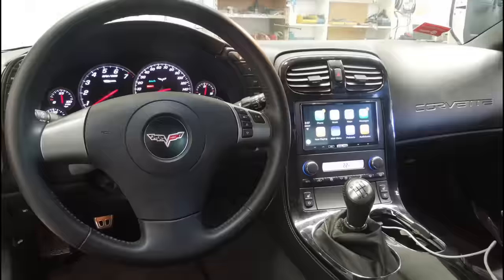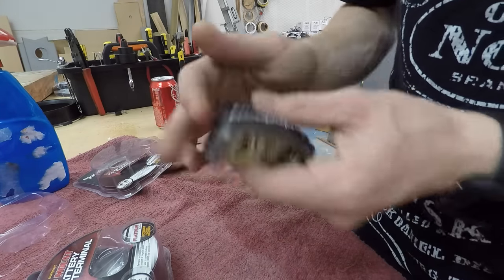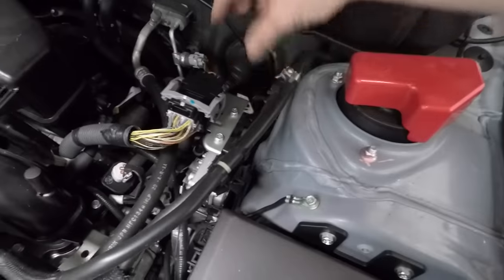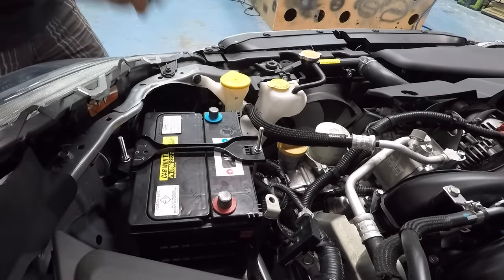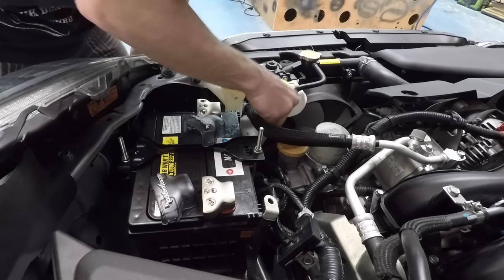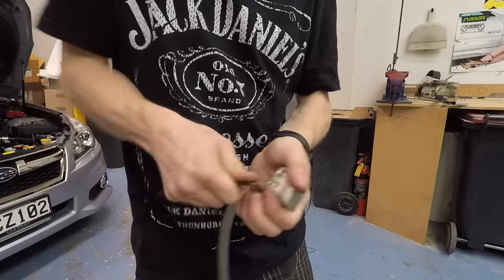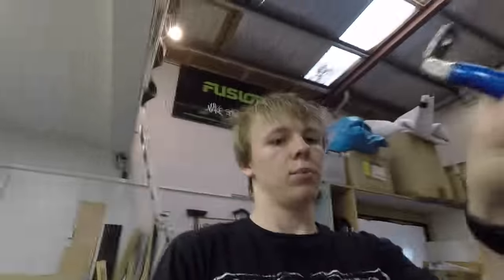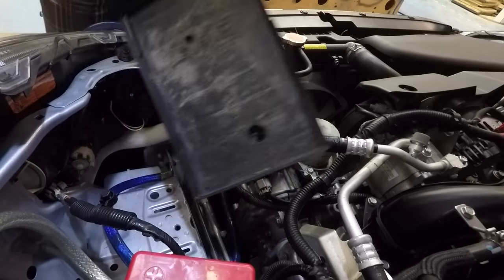Project Legacy: Battery Terminals & BIG 4 Upgrade!